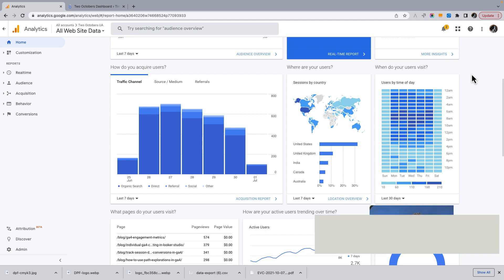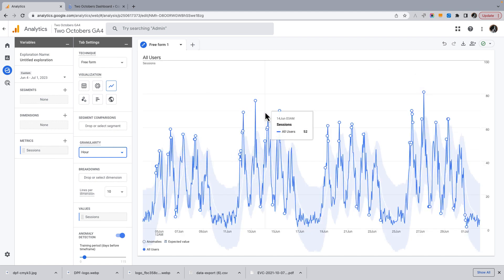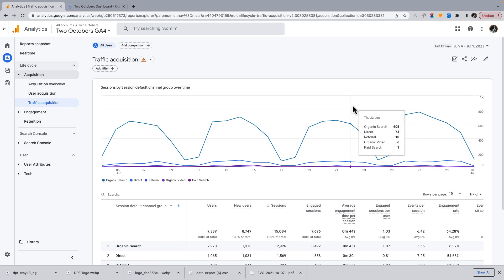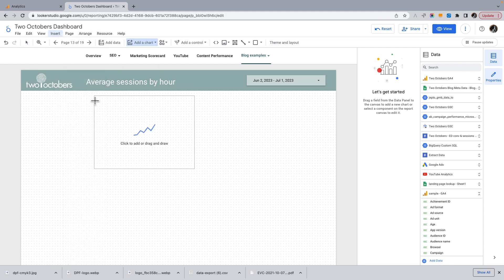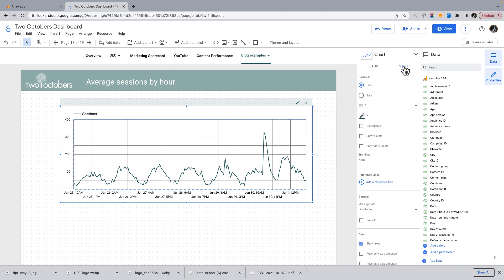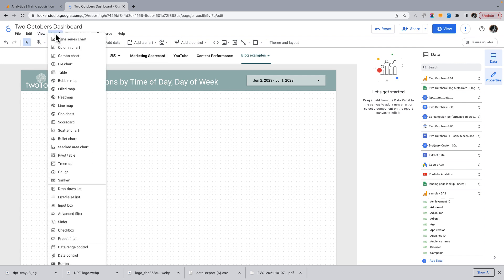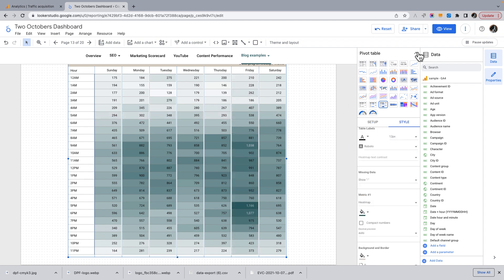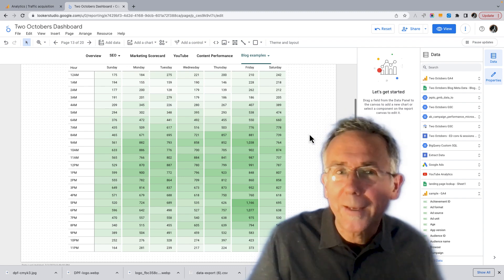Time-of-day Reporting in GA4 & Looker Studio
Learn how to create a super-cool heatmap visualization in Looker Studio showing traffic by hour of day and day of week.

00:00 Intro
01:14 Sessions by hour in Explorations
03:54 Time-of-day dimensions in Looker Studio
05:06 Sessions by hour in Looker Studio
08:41 Time and day heatmap in Looker Studio